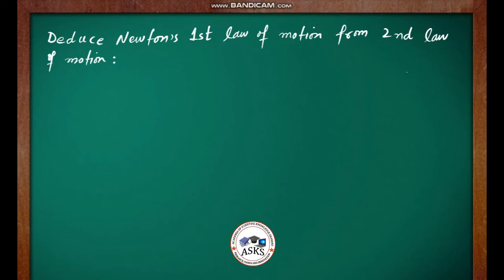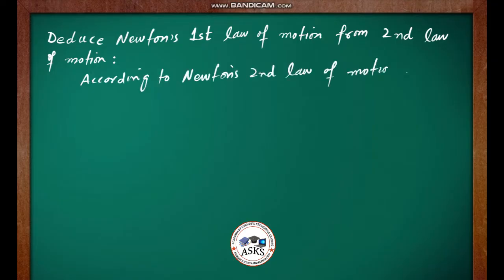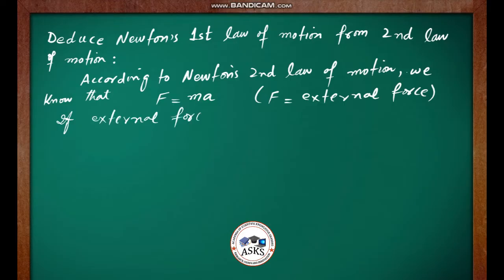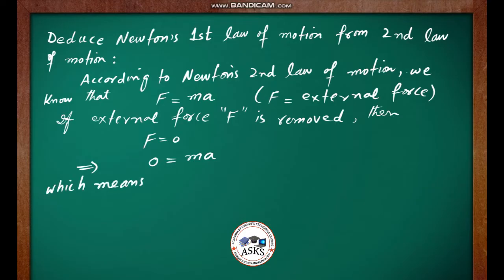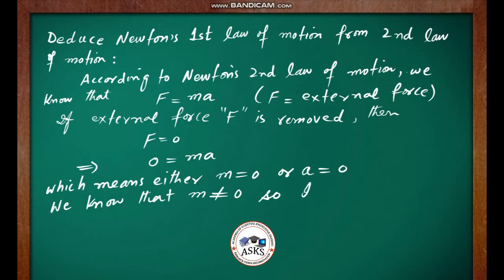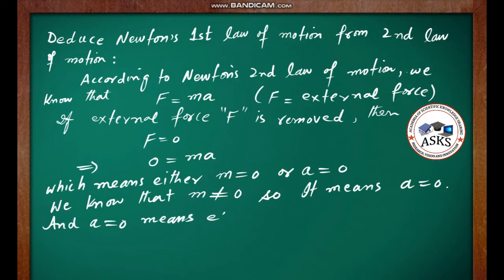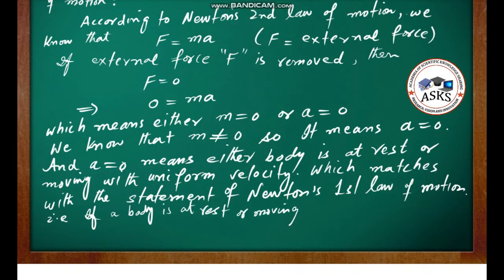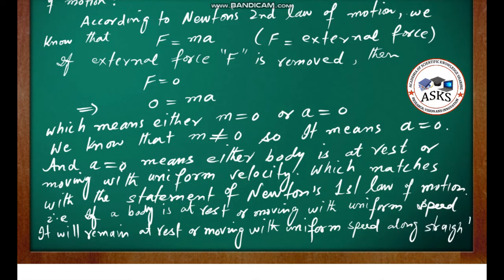Deriving Newton's 1st Law of motion from 2nd Law of motion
Hellow friends! In this video we will learn to deduce Newton's first law of motion from 2nd law of motion.